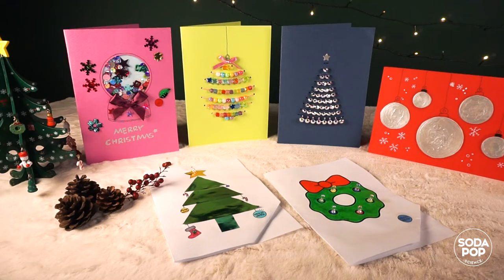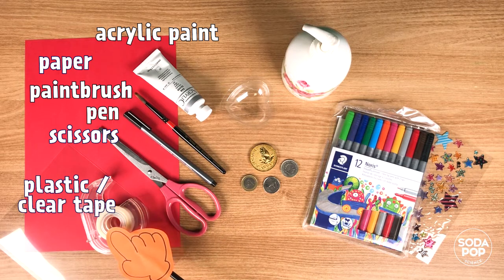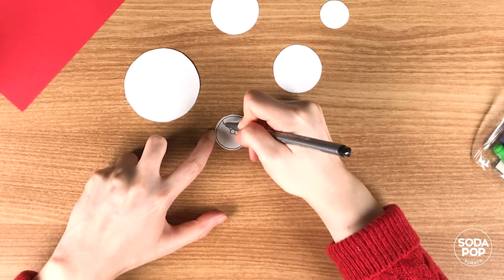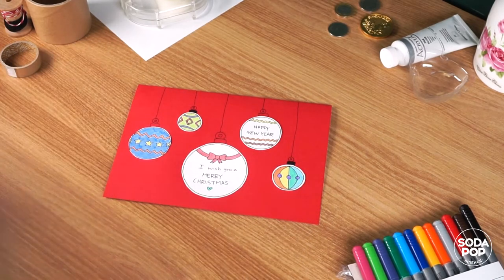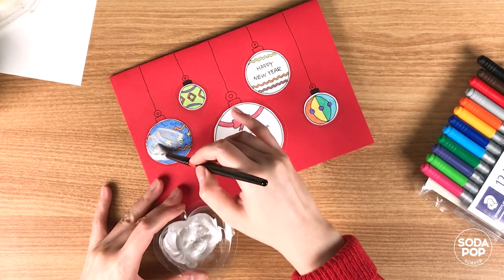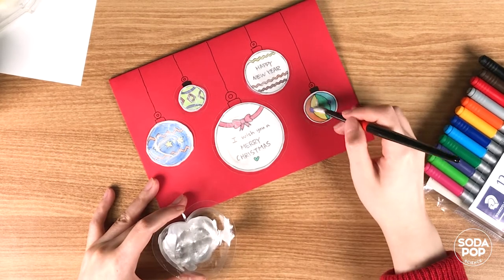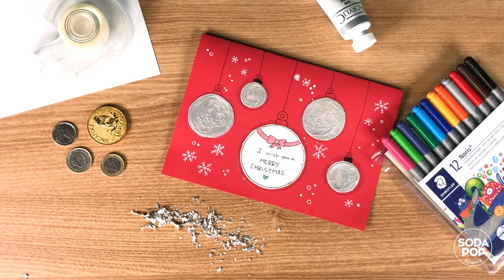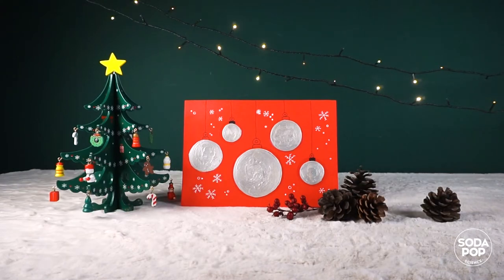Scratch-off Christmas Card (4)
Merry Christmas!
I've been sharing how to make 4 different types of Christmas card. Today I am going to show you how to make a scratch-off card for Christmas. Follow me and make you own Christmas card. Let's get to it!